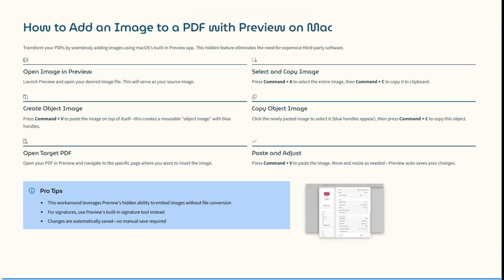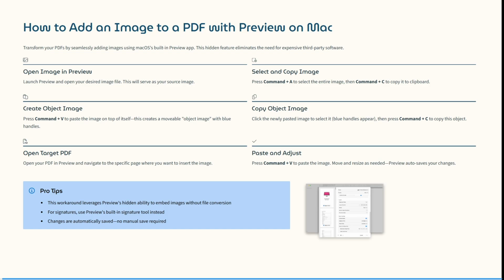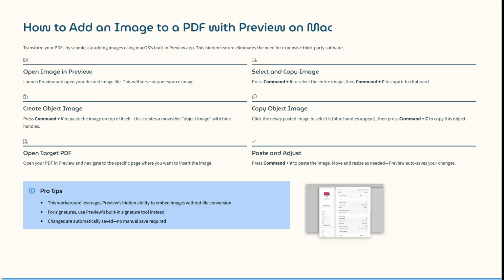How to Add an Image to a PDF With Preview on Mac | MacBook Tips and Tricks 2025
In this video, "How to Add an Image to a PDF With Preview on Mac," we demonstrate the streamlined process of inserting images into existing PDF files using Preview without needing third-party software. This powerful feature allows you to enhance your reports, presentations, or documents by embedding logos, signatures, or relevant photos effortlessly. The tutorial covers resizing, positioning, and adjusting image transparency to blend them perfectly within your PDF content. We also explain how to save and export edited PDFs while preserving high quality. This video empowers Mac users to create dynamic and visually appealing documents with ease. Keywords include add image to PDF Mac, Preview app image insertion, PDF editing Mac, embed photos in PDF, and Mac PDF customization.